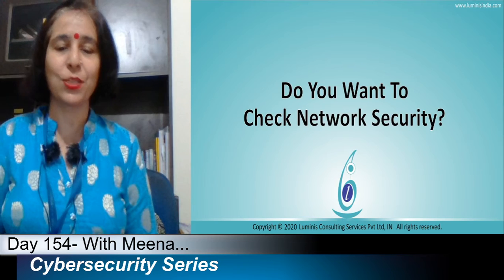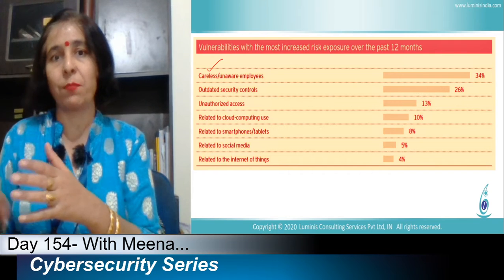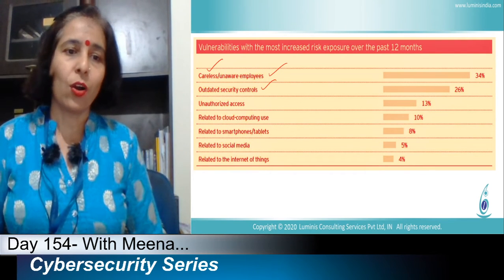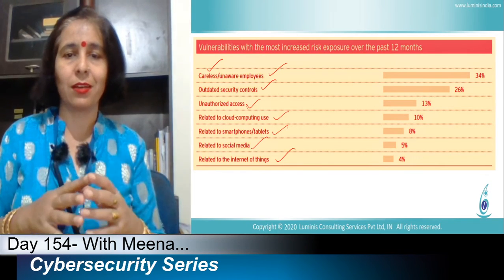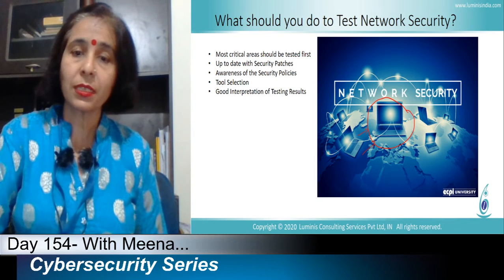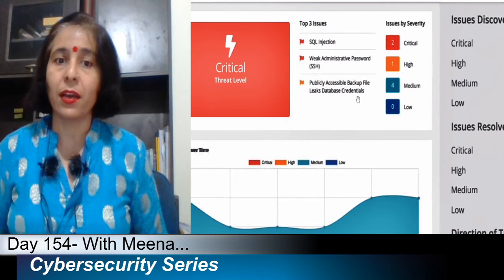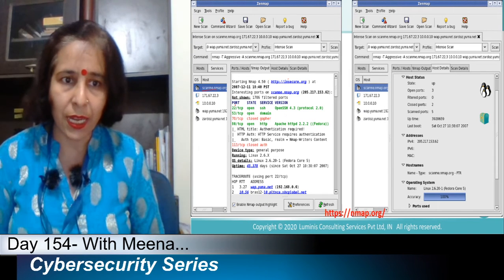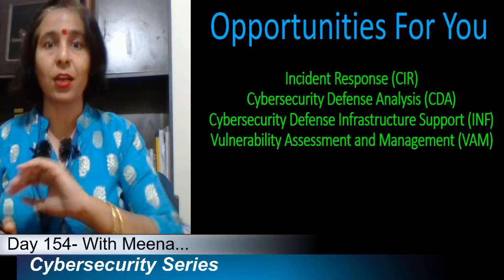Day-154: Do You Want To Check Network Security?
Today I will discuss:
1. What should you do to Test Network Security?
2. How do cyber-attacks increasing everyday?
3. Network scanning tools.
4. Opportunities for you.

Thanks,

Meena
Your 'Cyber Warrior' Friend